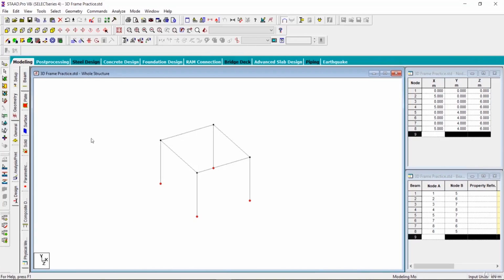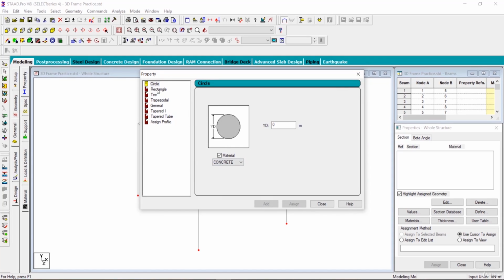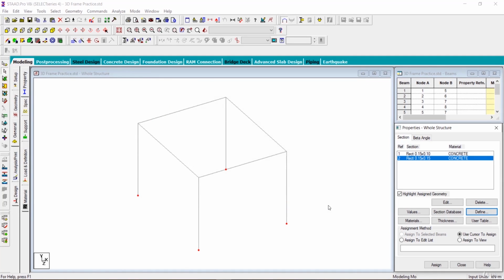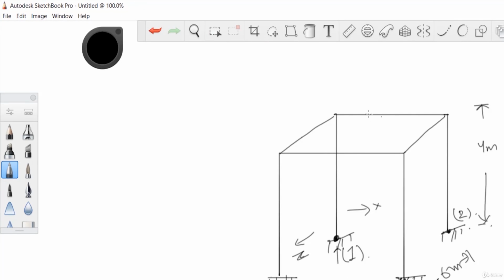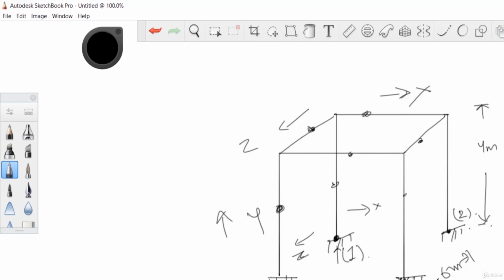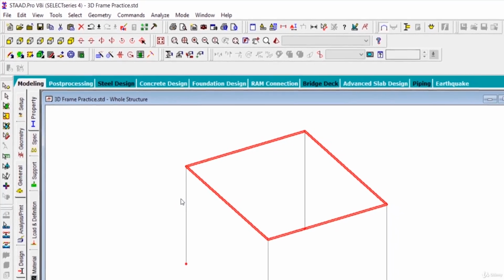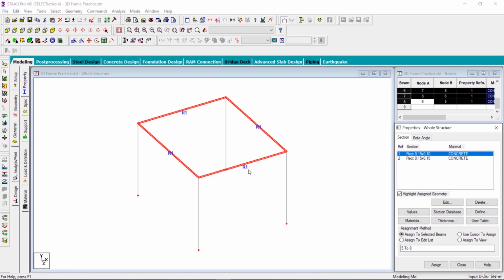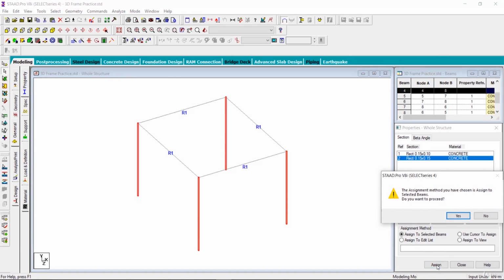40 Defining and Assigning the Frame Properties